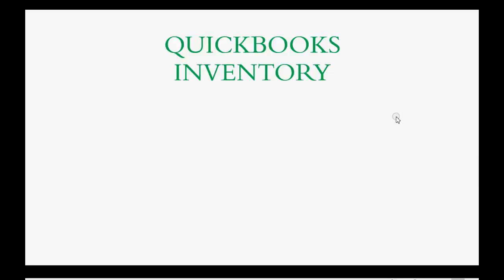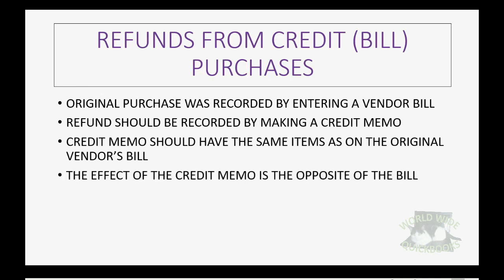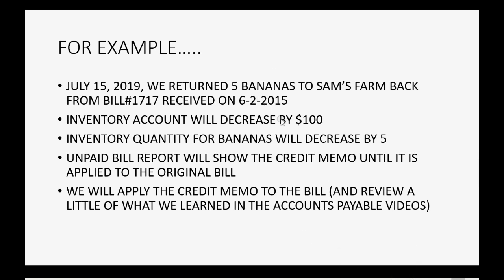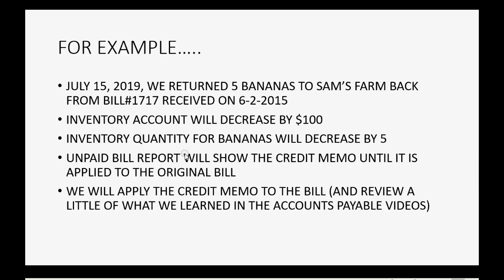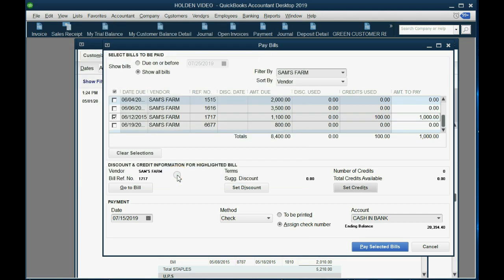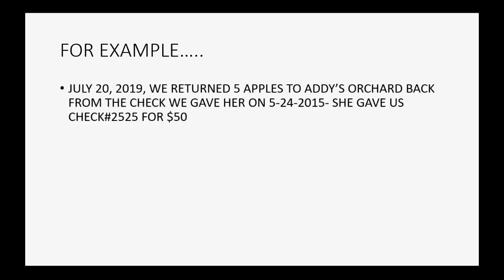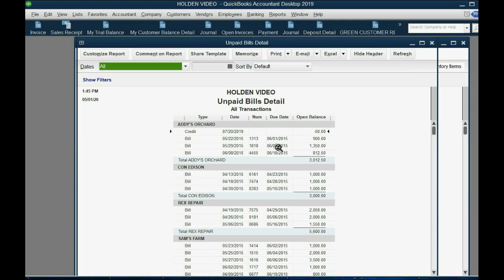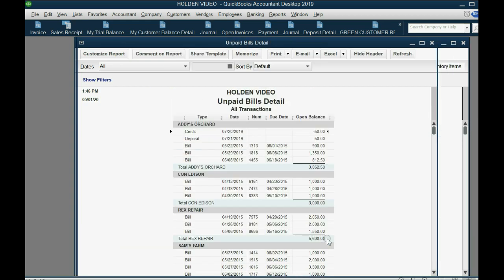QuickBooks Inventory Purchase Returns And Vendor Refunds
In this QuickBooks Desktop Inventory training class, you will learn how to record purchase returns of merchandise to vendors. If it is a credit return, where the merchandise was recorded purchased by receiving a vendor’s bill, then all you have to do is make a credit memo for that vendor for the merchandise that was returned. Of course, you would have to apply that vendor’s credit to the original bill that you received when you purchased merchandise. This credit memo will lower the vendor’s balance and decrease the quantity of the inventory item for the merchandise you are returning. However, if you return goods that you bought from your supplier by paying immediately for the merchandise, then the original transaction that recorded that purchase was a “check”. There would then be 2 steps to record that return of inventory items. For returns of goods purchased with cash or some kind of immediate payment, you still need to make a credit memo first. This will correct the quantity of inventory. Then, record the deposit of the vendor’s check or refund money in to the deposit window. When you do this, you will choose “accounts payable” as the account to put in to the deposit window with the vendor’s name. Then you will “apply” the deposit to the credit memo to cancel each other out. This step will correct the vendor’s balance after the purchase return of goods.

This QuickBooks YouTube Playlist will teach you every possible transaction type or issue that you could possibly have when managing merchandise inventory using QuickBooks desktop. You will have total control over inventory quantities as well as your inventory work flow from purchases to warehouse storage to sales.

All quantities will be tracked and all questions about non-inventory parts and 2 sided items will be answered. After watching this playlist, you will be able to guarantee that every aspect of your merchandise inventory records in QuickBooks for window will be correct to the last detail. You will master inventory reports and adjustments and always know what to do when receiving merchandise or selling the goods you trade.